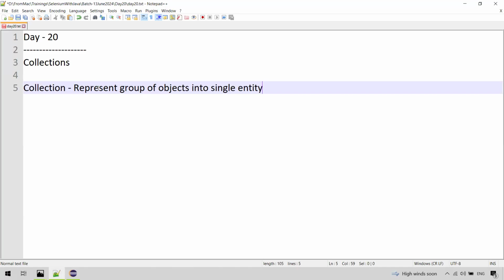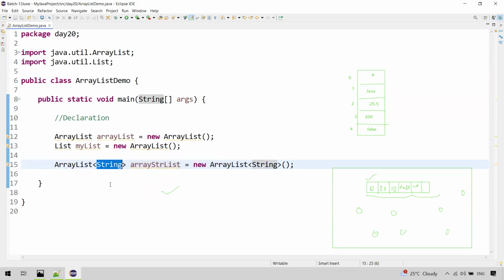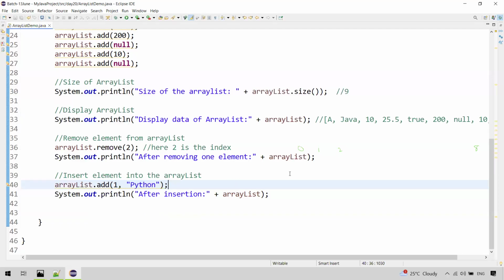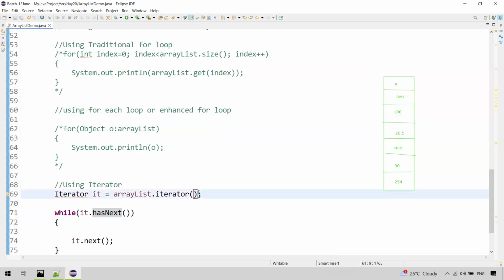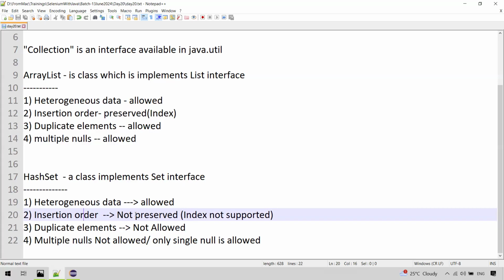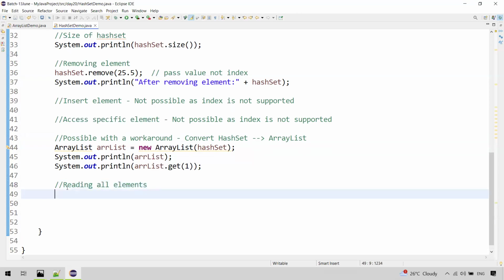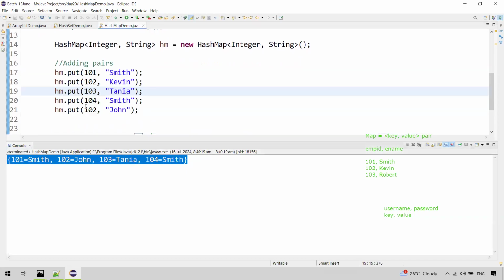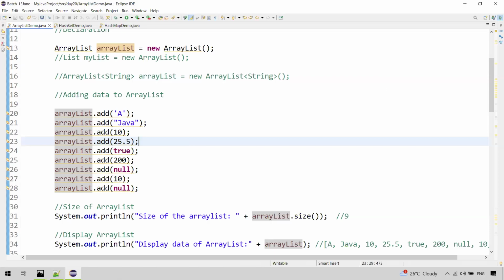Java Collections Framework | ArrayList, HashSet, and HashMap Explained | Core Java Full Course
Welcome to Session 20 of our Core Java tutorial series! In this video, we introduce the Java Collections Framework and explore its key components like ArrayList, HashSet, and HashMap. Here's what you'll learn:

- A collection represents a group of objects as a single entity.

✔️ ArrayList:
Implements the List interface.
Key Features:
1️⃣ Heterogeneous data allowed.
2️⃣ Insertion order preserved (supports indexing).
3️⃣ Duplicate elements allowed.
4️⃣ Multiple null values allowed.

✔️ HashSet:
Implements the Set interface.
Key Features:
1️⃣ Heterogeneous data allowed.
2️⃣ Insertion order not preserved (index not supported).
3️⃣ Duplicate elements not allowed.
4️⃣ Only a single null value allowed.

✔️ HashMap:
Implements the Map interface.
Key Features:
1️⃣ Stores data as key-value pairs.
2️⃣ Keys must be unique, but values can be duplicate.
3️⃣ Insertion order not preserved (index not followed).

✔️ When to Use:
- ArrayList: When you need an ordered collection with duplicates allowed.
- HashSet: When unique elements without order are required.
- HashMap: For key-value pair storage where keys must be unique.

By the end of this video, you’ll have a solid understanding of how to use these collection classes in your Java programs to manage and manipulate data effectively.